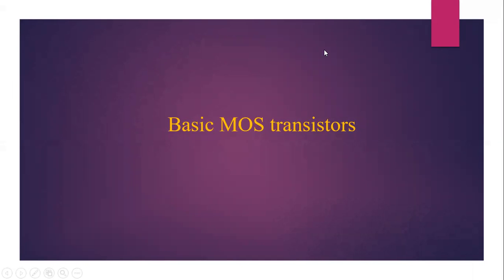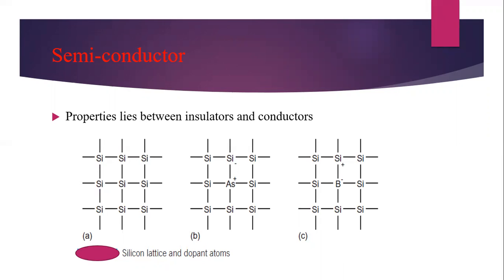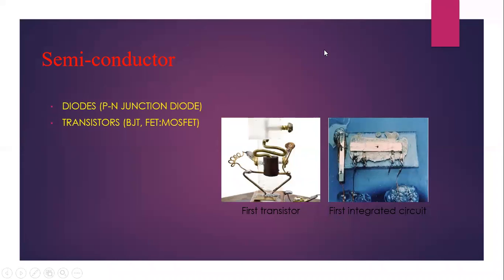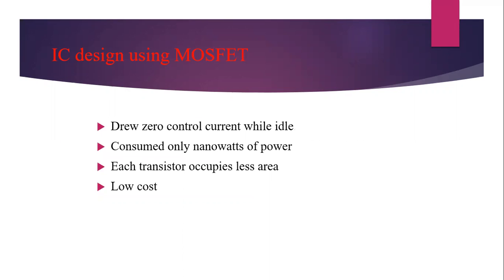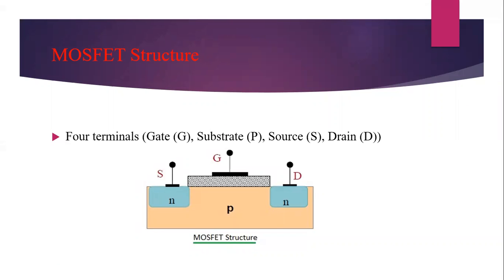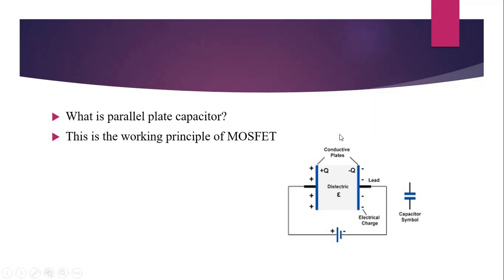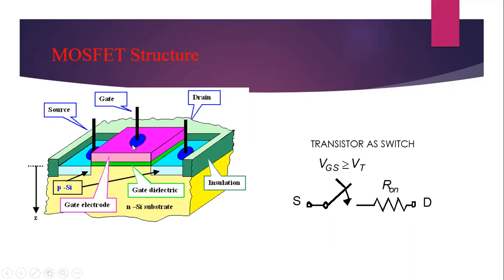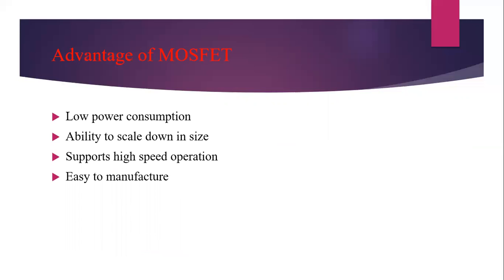Basic MOS Transistor| CMOS VLSI Design| trb, tancet, gate, isro, tneb ae preparation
TRB Polytechnic\ ECE study material and problems solving\Indian Service Examination Preparation\GATE PREPARATION\TNEB PREPARATION\TANCET